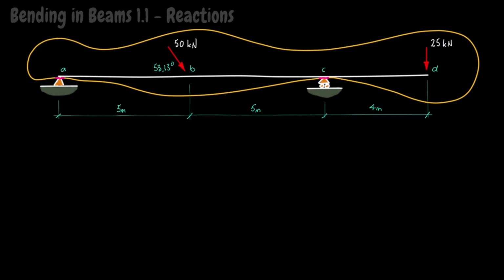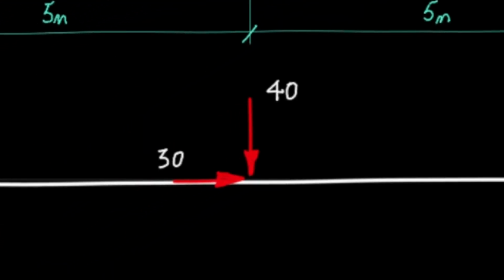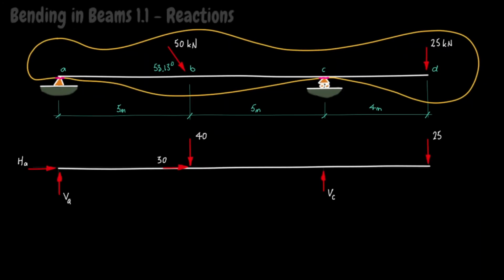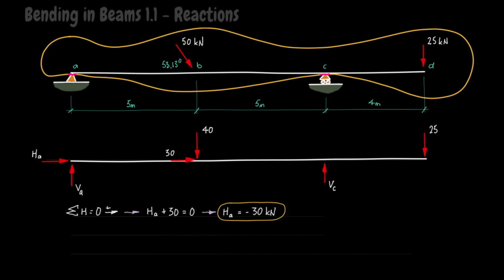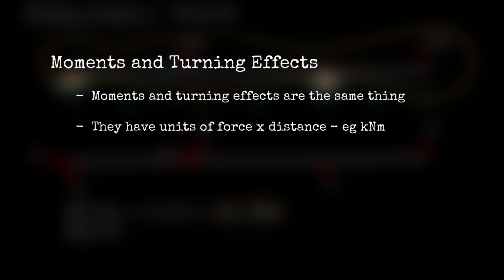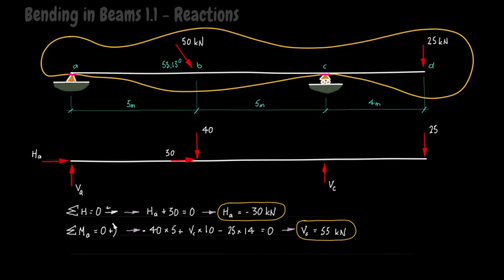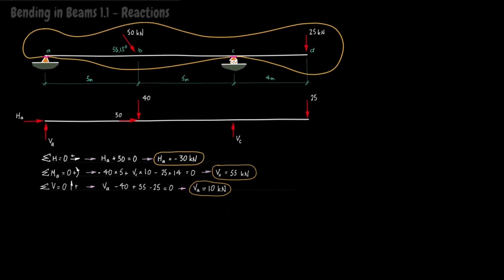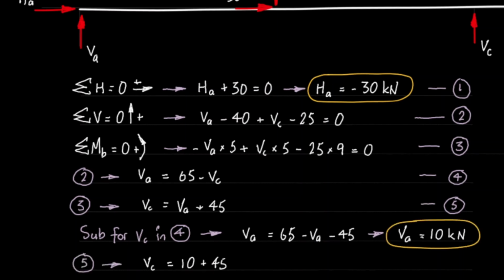Calculating Reactions to a Simply Supported Beam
This video demonstrates using equilibrium to calculate the reactions to a simple beam. It also introduces the key concept of freebody diagrams.

This video is the first of a series of videos that introduce finding internal forces in beam and frame structures - including drawing axial force, shear force and bending moment diagrams.

0:00 Welcome
0:26 Description of the Problem
0:35 Drawing the Freebody Diagram Bubble
1:48 Beam Supports
2:23 The Direction of the Unknown Forces
6:01 Moments and Turning Effects
8.32 An Alternative (not so good) Solution